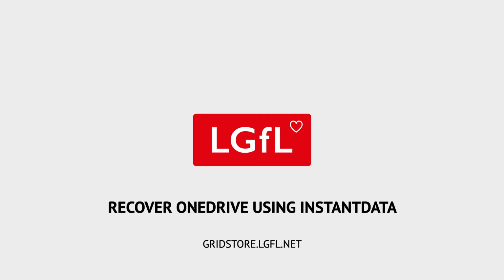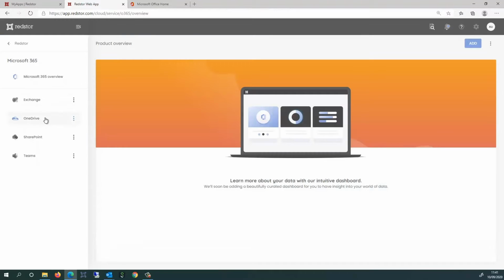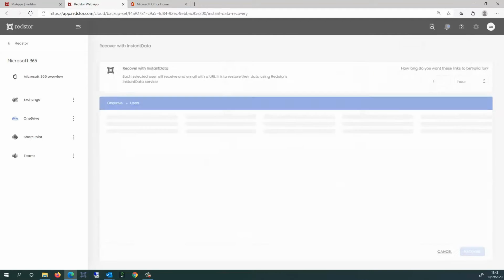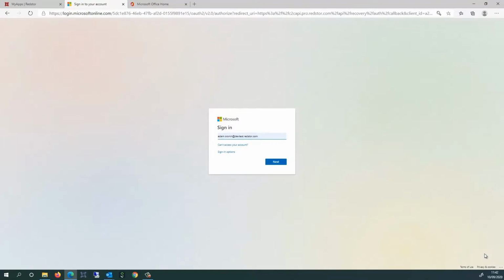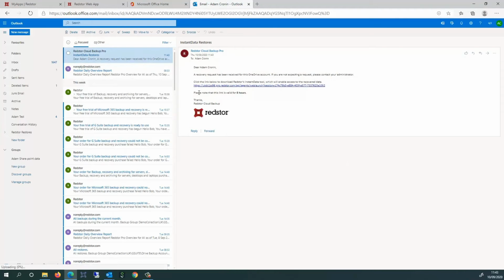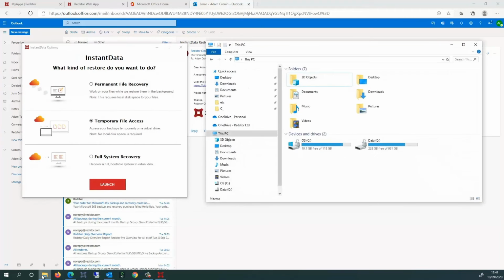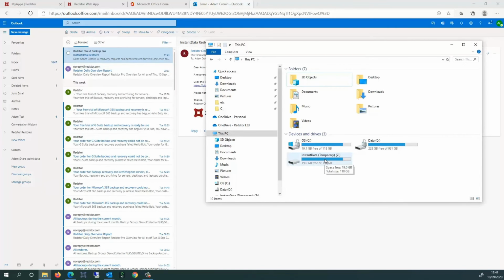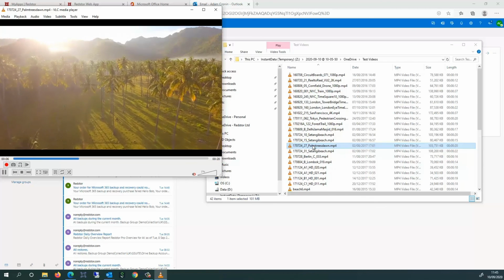GridStore Recover OneDrive using InstantData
In this informational video we will describe how to restore a deleted documents in OneDrive with the InstantData feature of GridStore.

To see the full range of products and services that LGfL provide head to;
ngfl.net